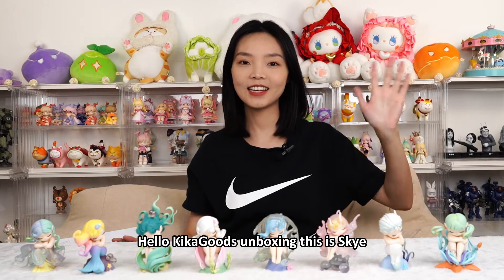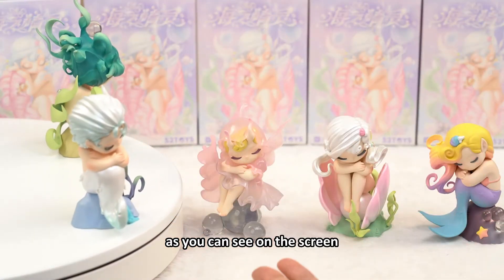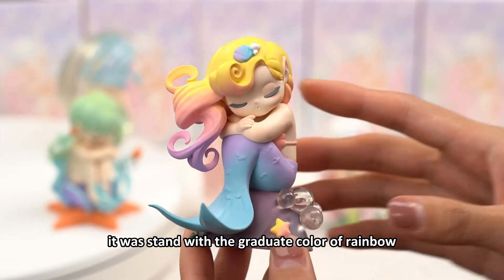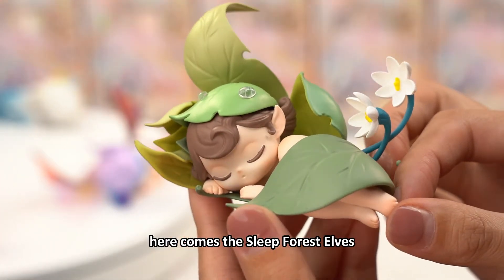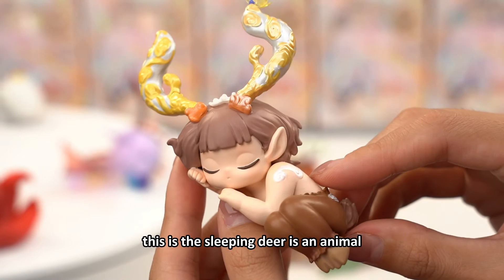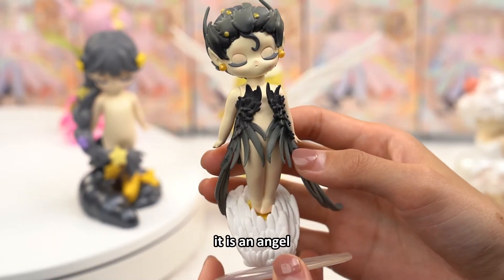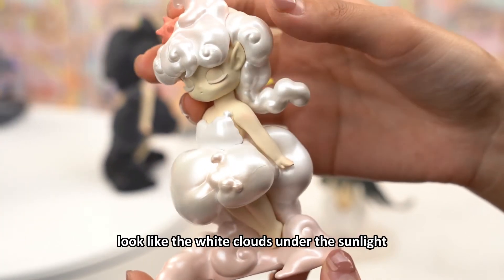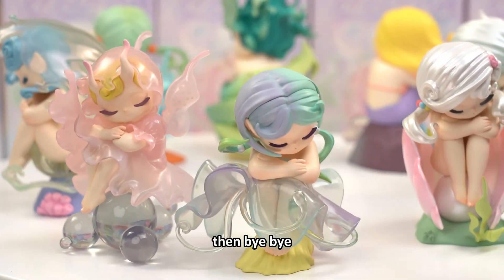Unbox with KikaGoods | Sleep Series